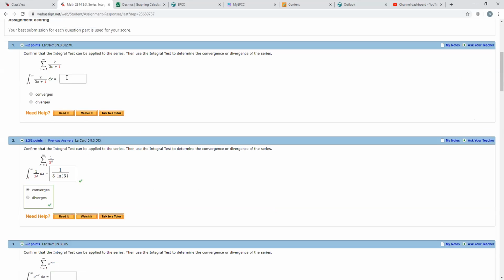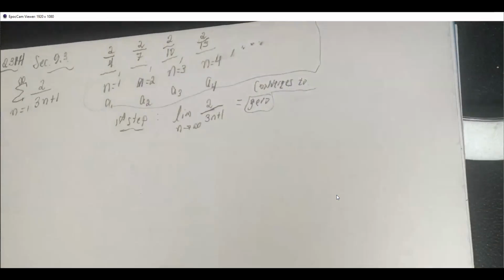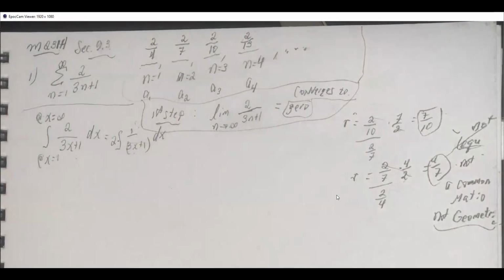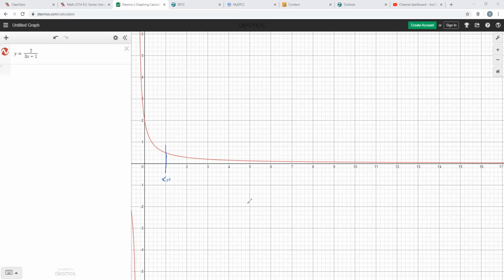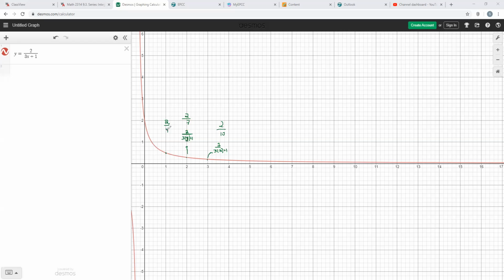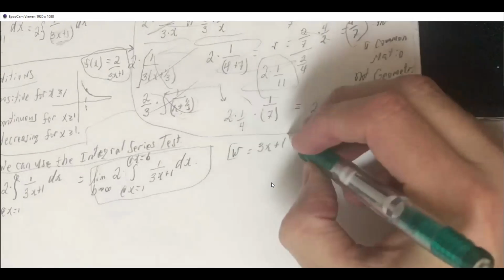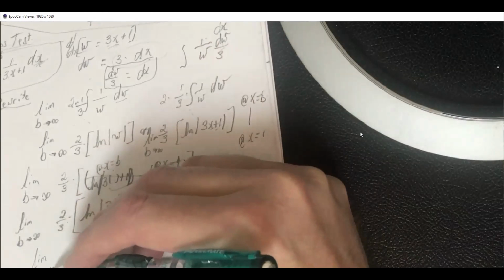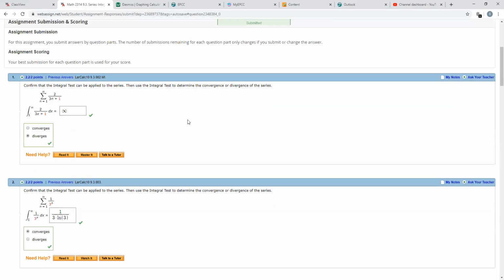Math 2314 lecture video over section 9.3, part 2. Integral Series Test